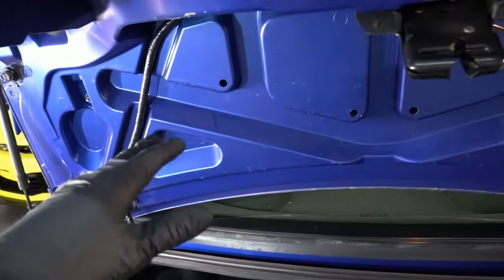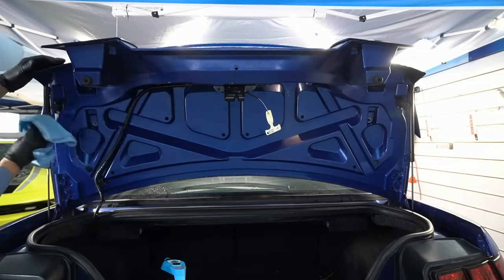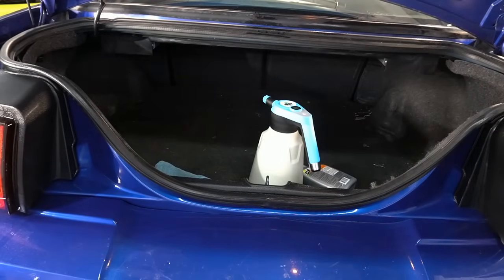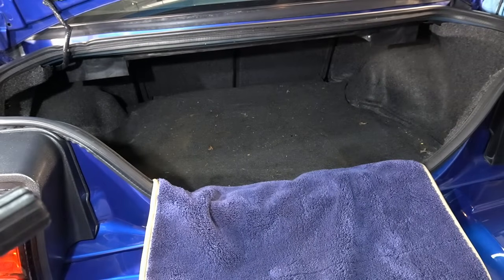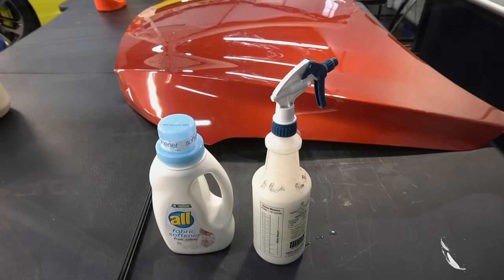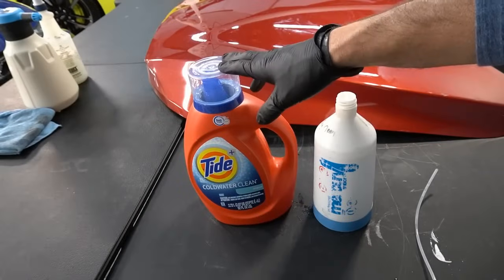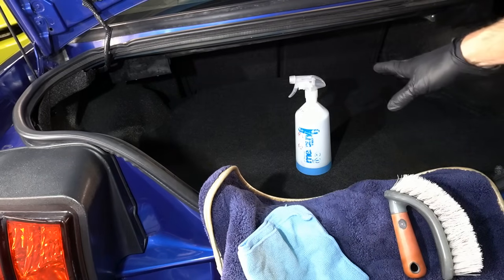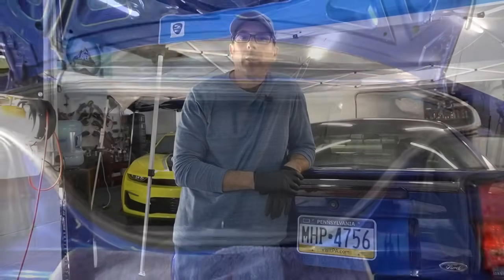Clean/Detail The Dirty, Smelly Trunk Of Your Car On A BUDGET! Under $5.00! This is how!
In this video, I show how to clean and deodorize the trunk of your car, SUV, or hatchback on a budget. Most spills such as milk, gasoline, and other chemicals happen in the trunk or hatch area. the materials found in those areas are cheap and stubborn to work with. Also called Nylon Cut Pile. Original in most vehicles from the mid 1970's to present. 3/8" cut pile height with smooth, even, face appearance.

Tide Cold Water Clean.

Follow Apex Detail on INSTAGRAM for more exciting projects!! / apexautodetail